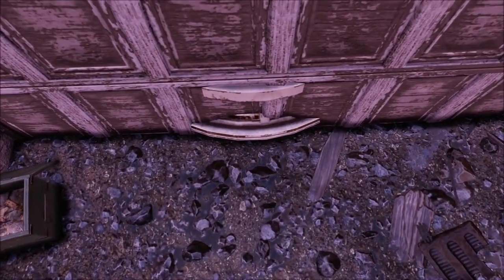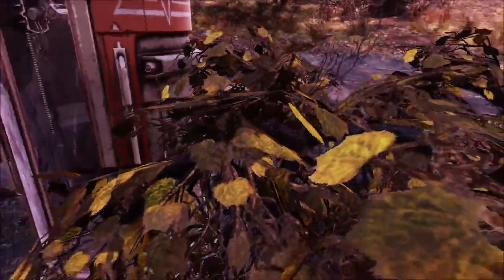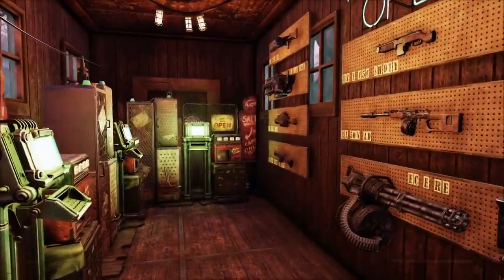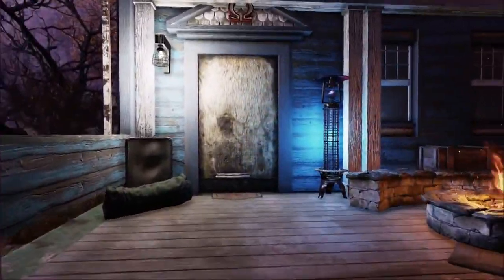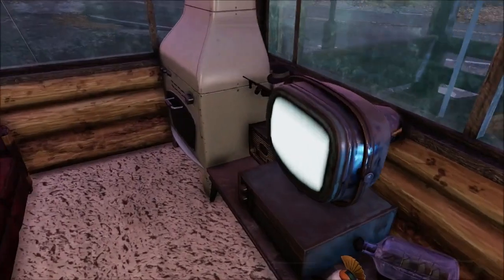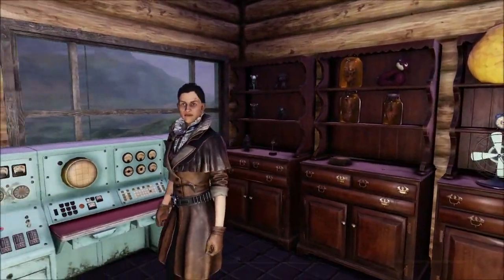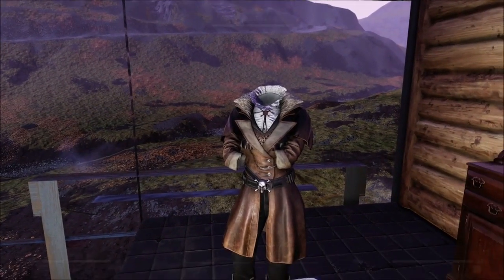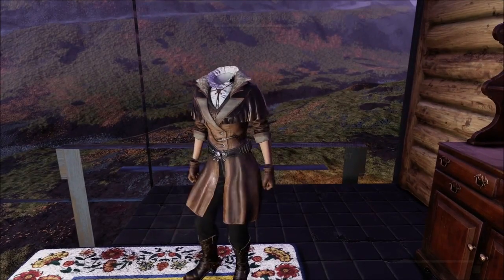Fallout 76 Crazy Camps! 10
I'm back with our next Crazy Camp and this time we'll see what has to be the craziest thing that could happen to an ally!